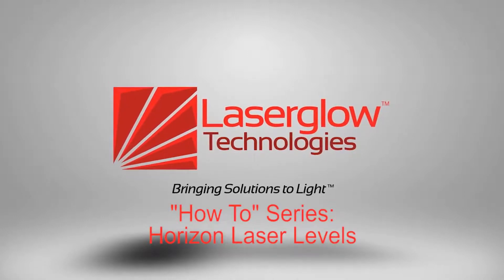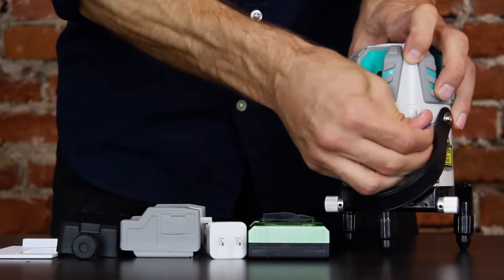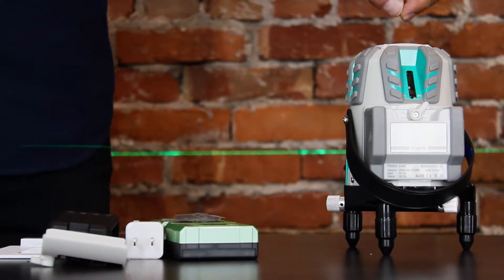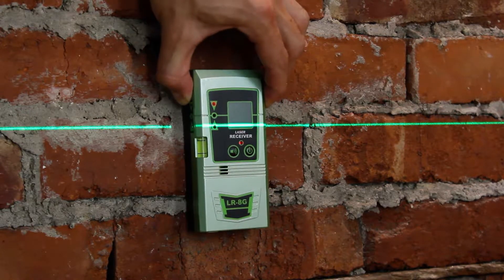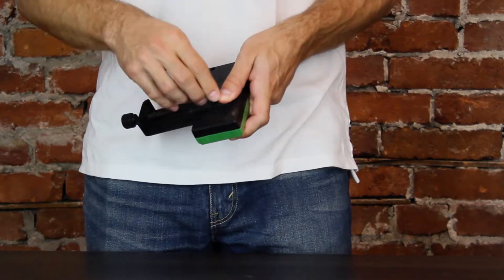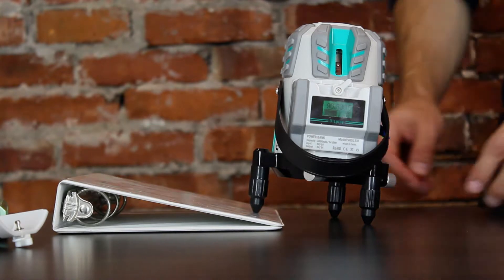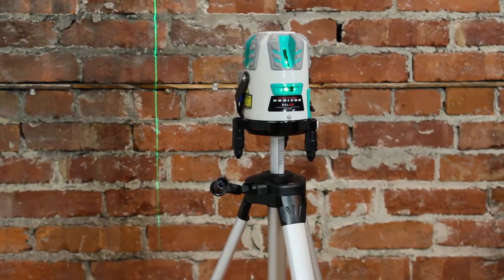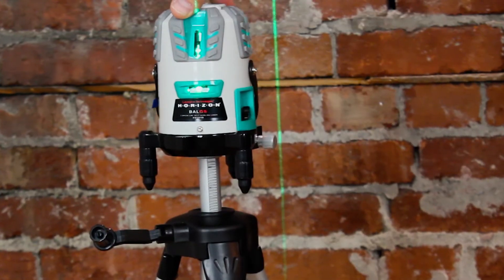Laserglow Technologies - How To Horizon Laser Level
Learn how to use our Horizon Laser Levels.